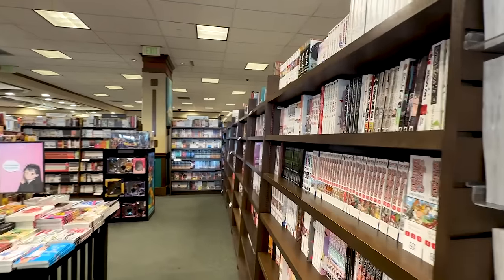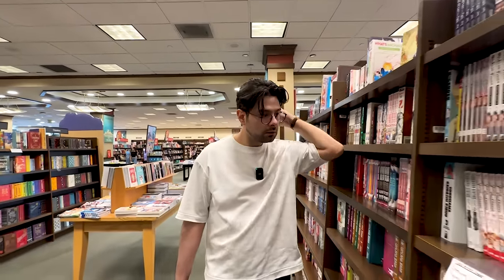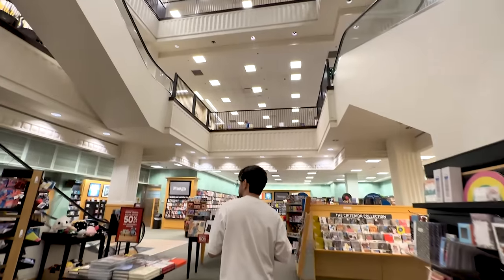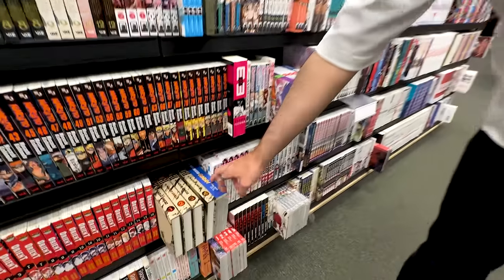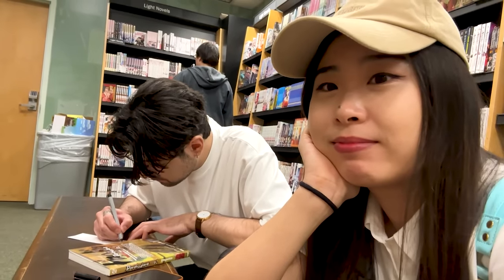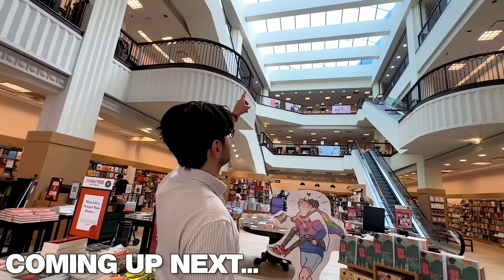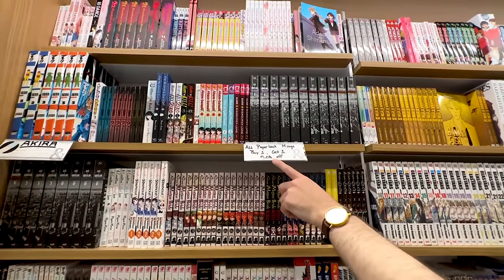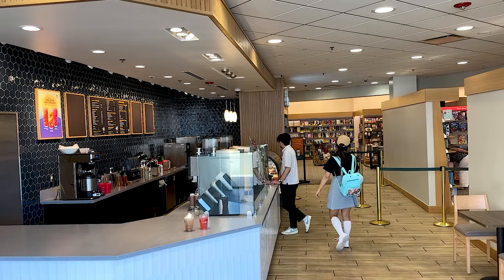Buying Manga in America's NICEST Barnes & Noble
👾 I AM BACK STREAMING ON YOUTUBE! 👾

👉🏼 I am most active on Twitter!

video start: 0:00
FIRST EVER MERCH DROP: 20:22

(if you send me something, please make sure to include a note so I can thank you properly!)